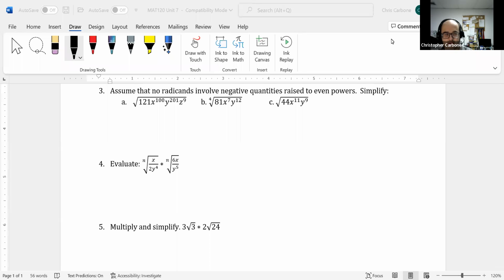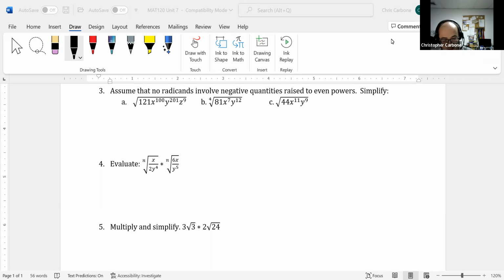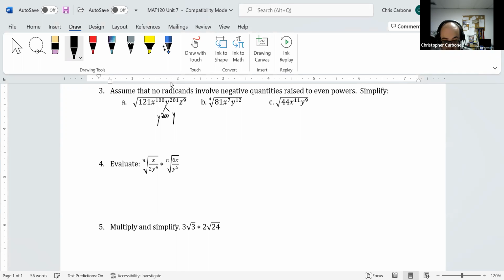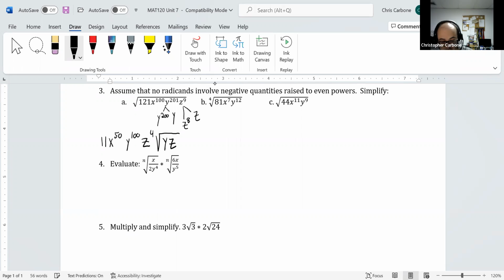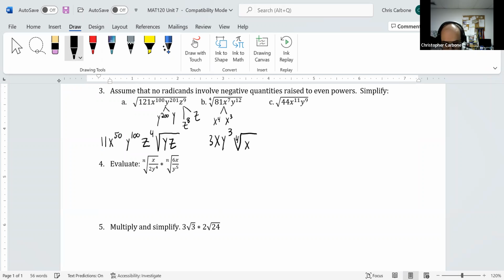Radical Functions Review Question 3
In this video, we evaluate radical expressions.

MAT120 Unit 7 Review